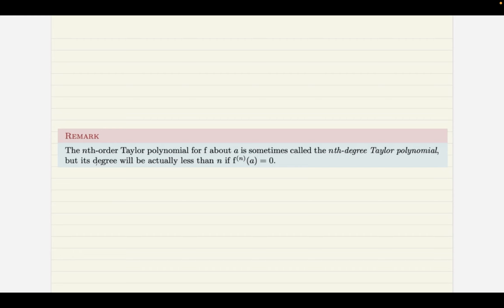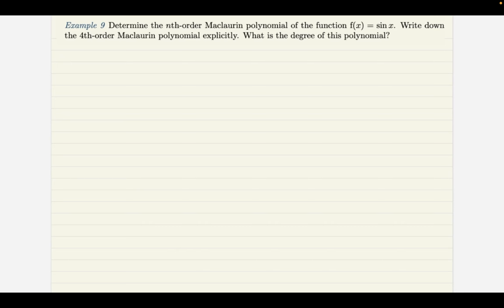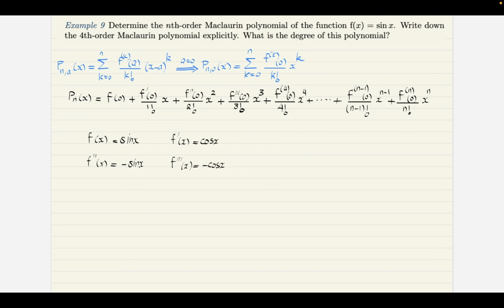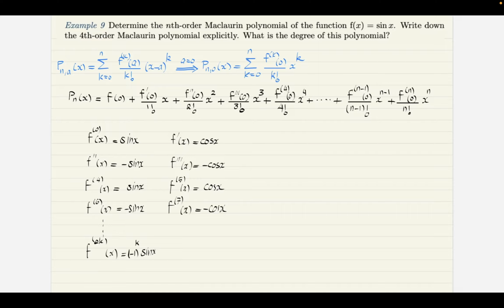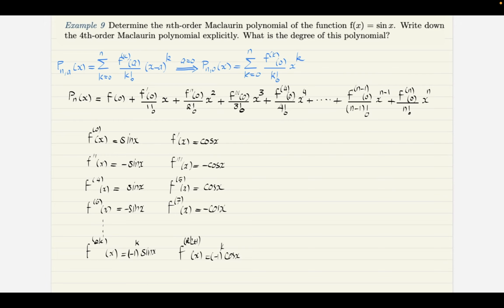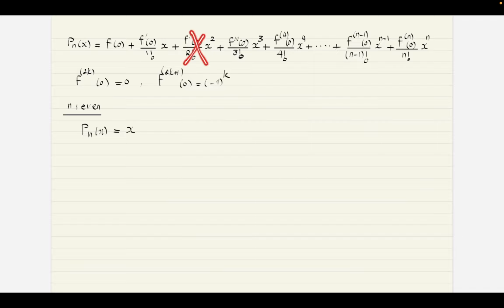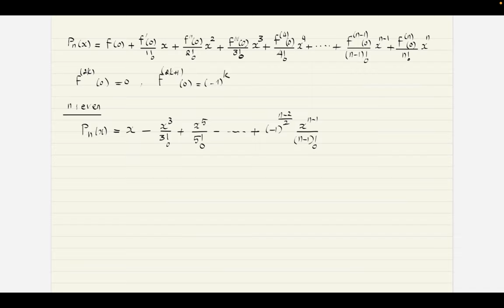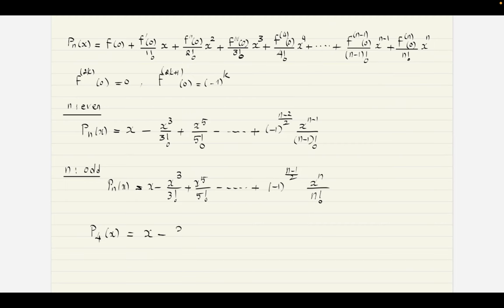One-Variable Calculus (KTH, SF1685), Module 4, Lecture 3, Part 2